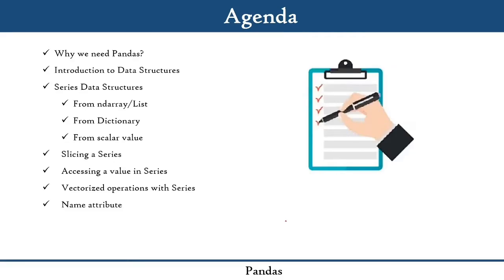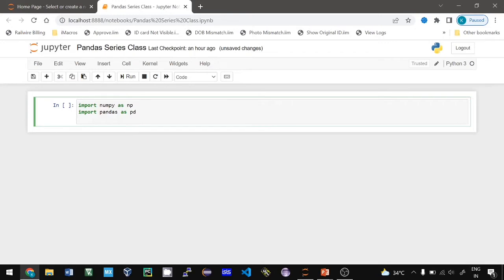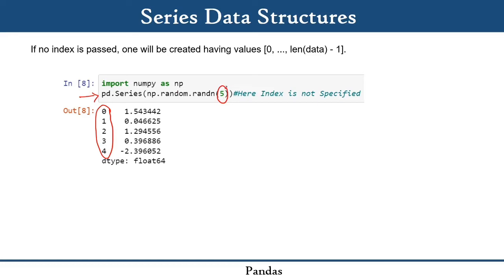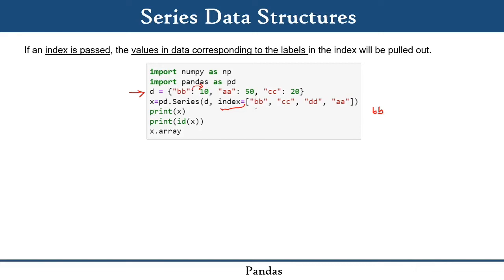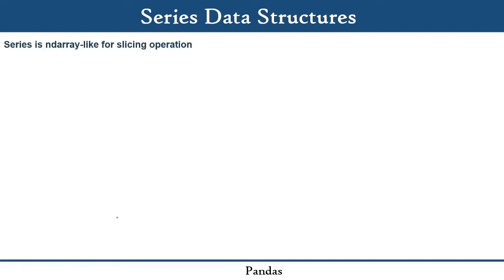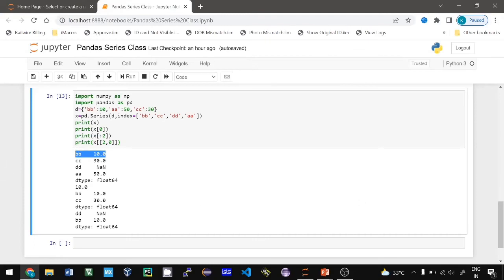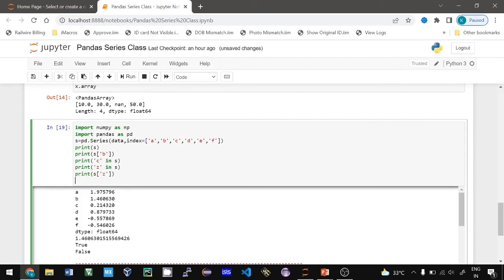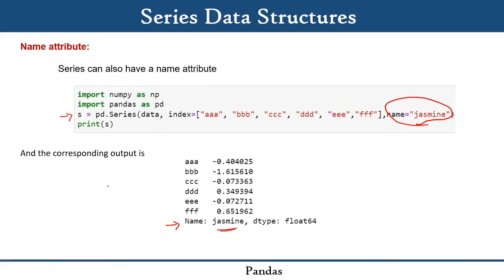Pandas Tutorial | Series Data | Data Analysis | Tutorial-1 | Python | 100% Hands-on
Pandas Series Data
AGENDA:
Why we need Pandas?

Series Data Structures

From ndarray/List

From Dictionary

From scalar value

Slicing a Series

Accessing a value in Series

Vectorized operations with Series

Name attribute